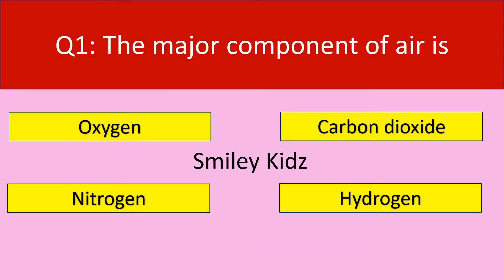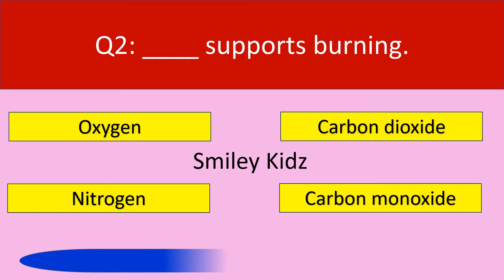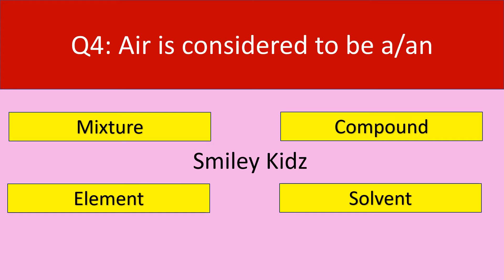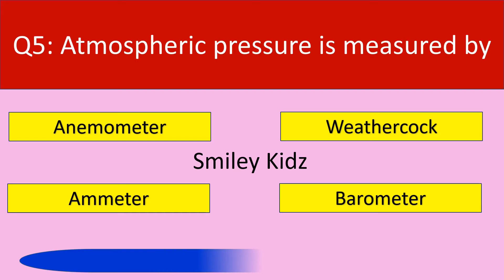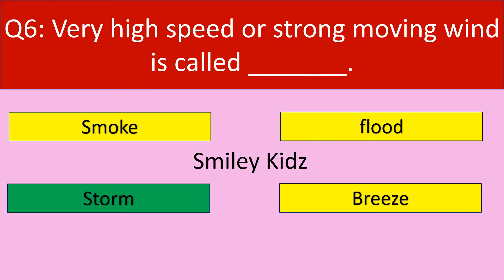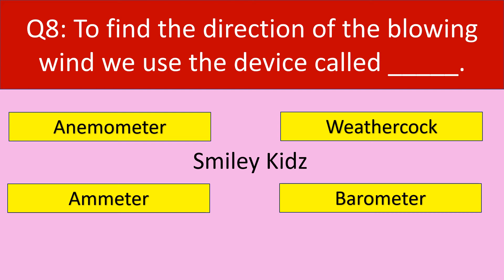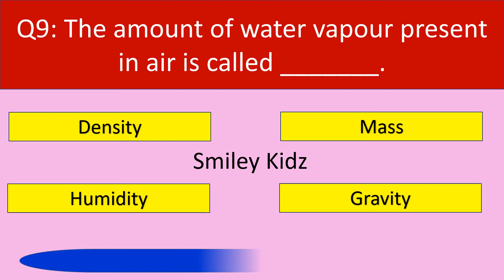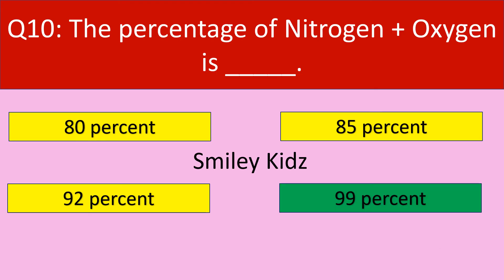Quiz on Air Around Us | class 6 science mcq | Most important questions